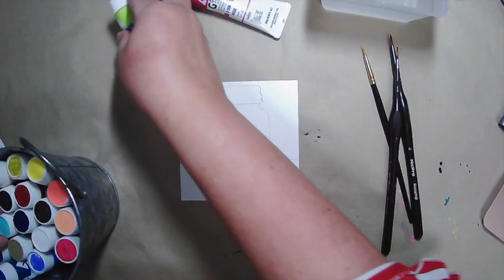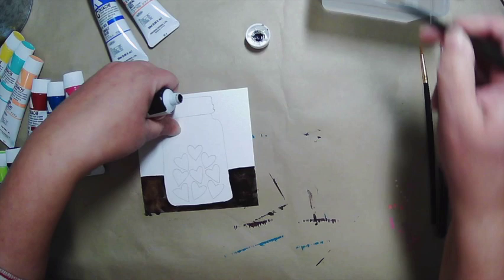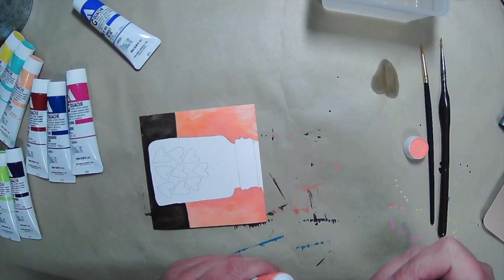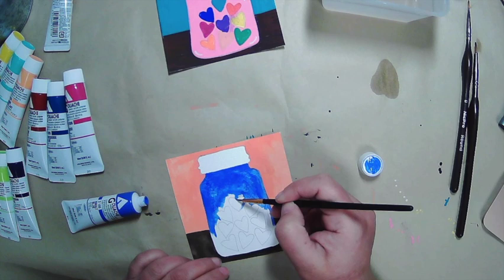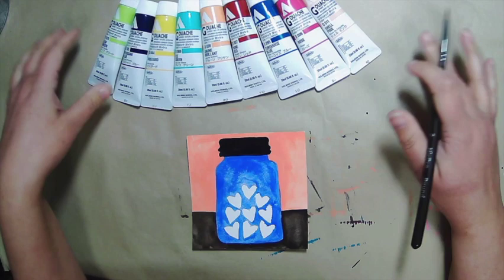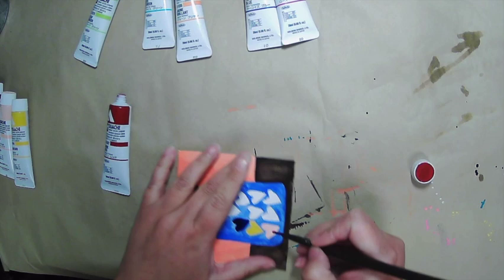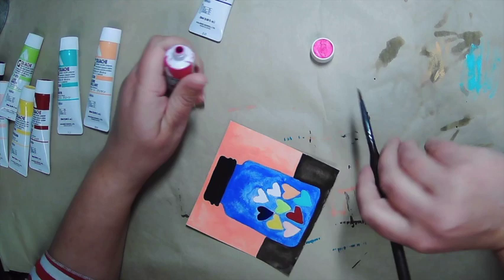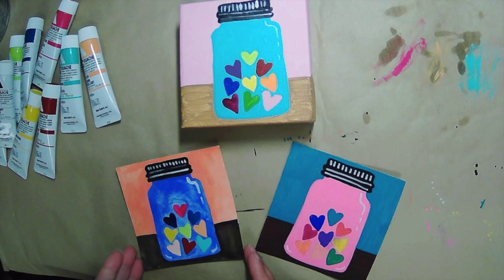Paint with Katie, Holbein Acryla Gouache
Here is a list of the colors used in this painting.
Colors used:
Smalt Blue
Coral Red
Turquoise Blue
Wine Red
Leaf Green
Prussian Blue
Primary Black
Ice Green
Jaune Brillant
Shell Pink
Primary White